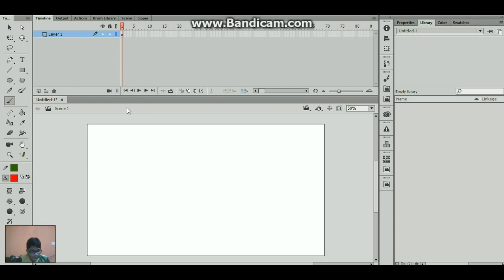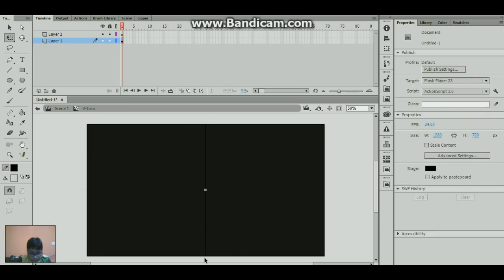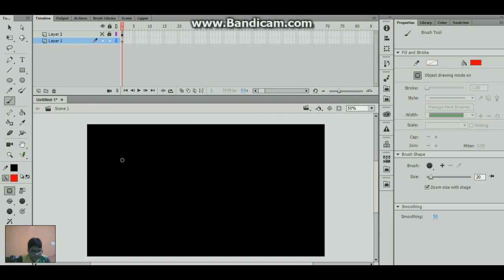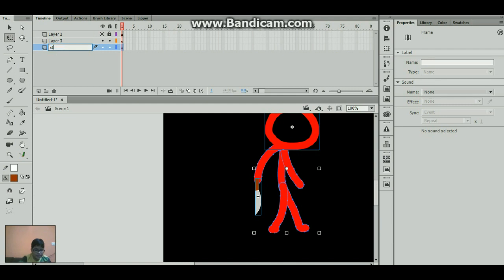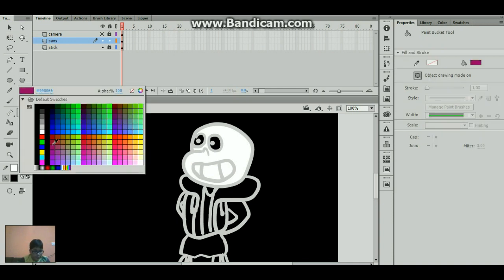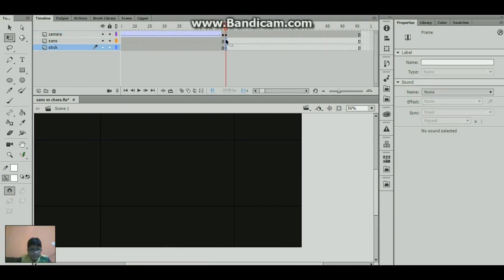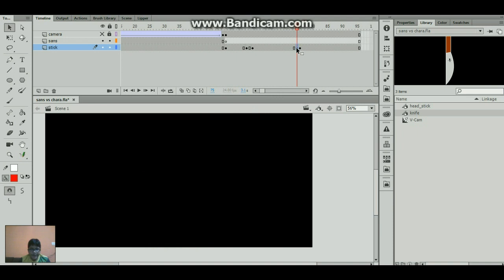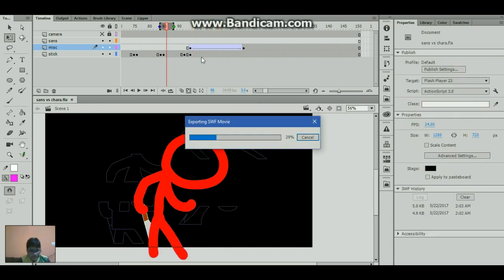A stick figure fighting Sans!?!? | Adobe Animate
Flash got corrupted at the end :(